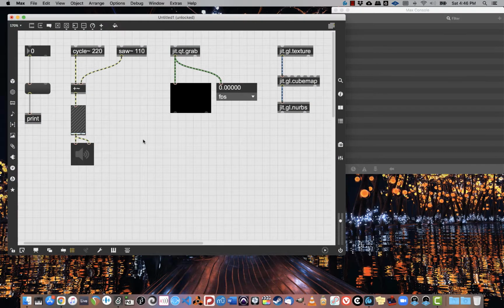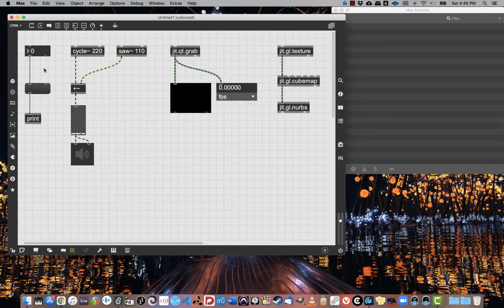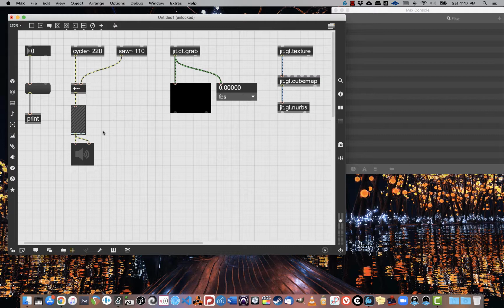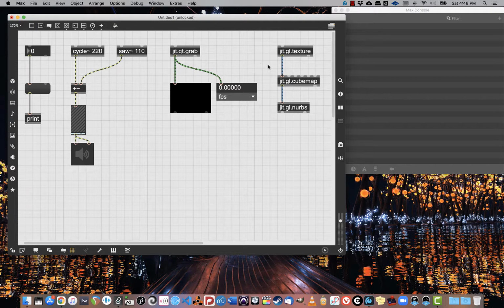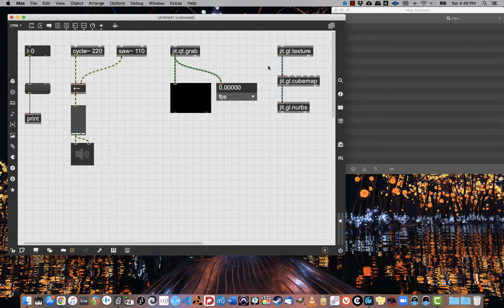1-7 Cable Colors and Data Types